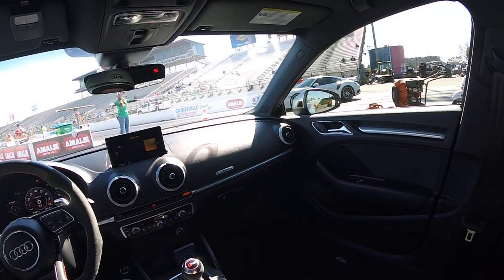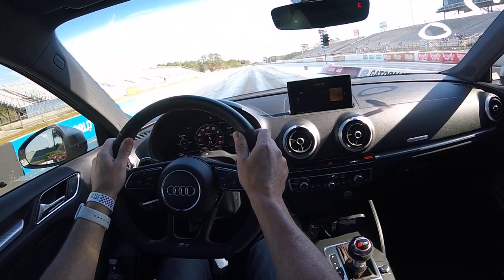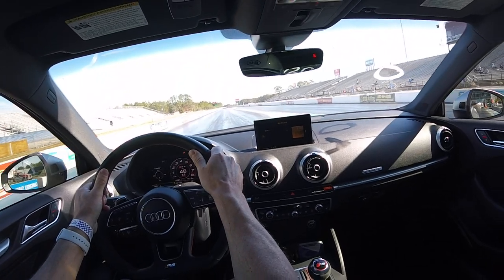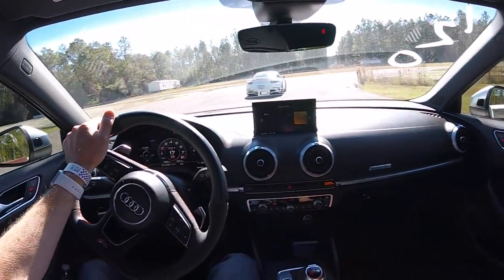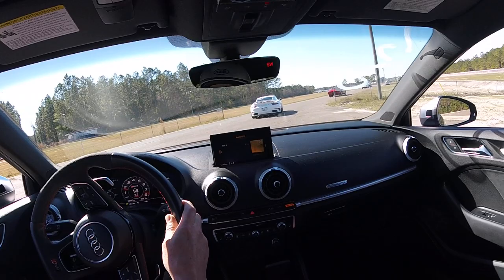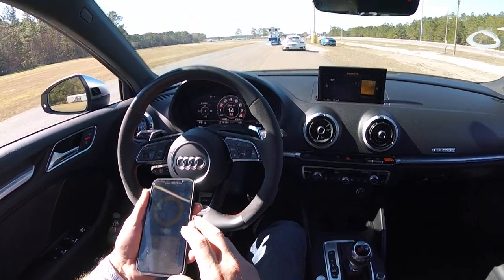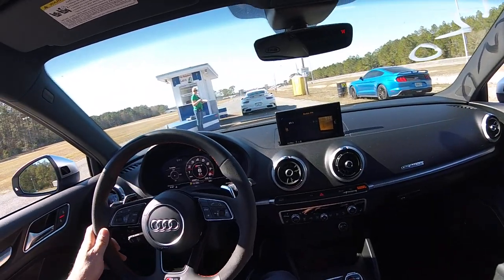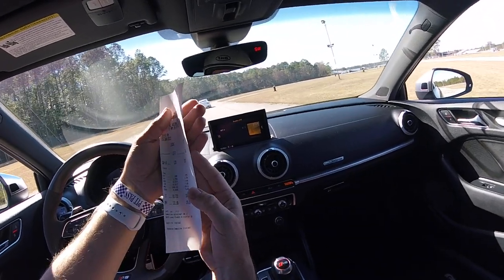Uni STG 2 RS3 vs PORSCHE 911 Turbo S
Stg 2 UNI E60 Tuned RS3 vs. Completely stock full weight Porsche 911 Turbo S.
The RS3 had the front passenger and rear seats removed.
The 911 is amazing!
RS3 has Unitronic DownPipe/MidPipes, an 4" intake with turbo inlet and an intercooler.
980CC MPI Injector Upgrade.
034 Motor Mounts, ECS Pendulum Mount.
Unitronic Stage 2 E60+ tune
Stock (HEAVY) Wheels and Tires (Pirelli).